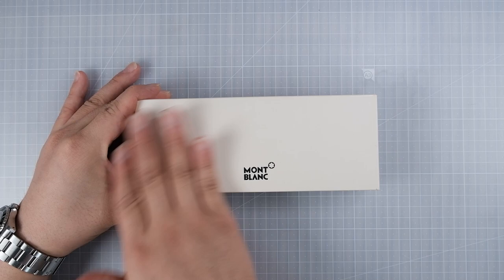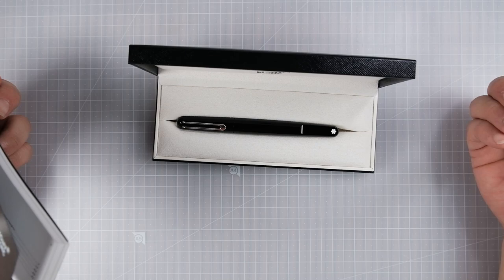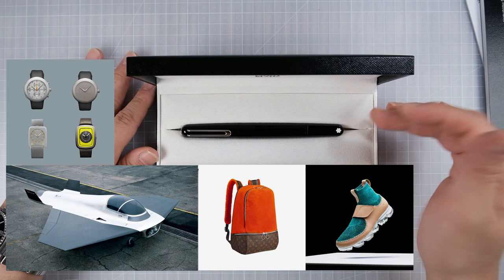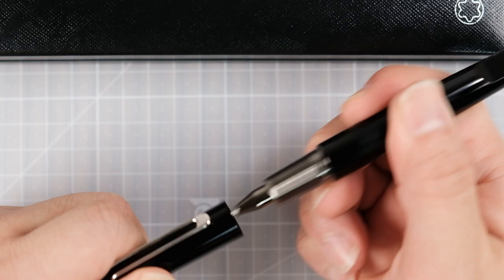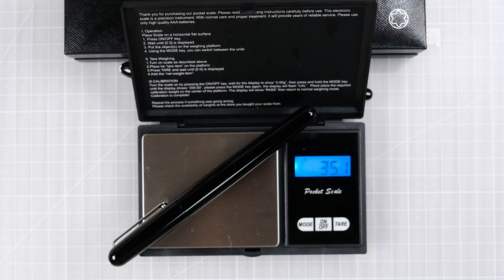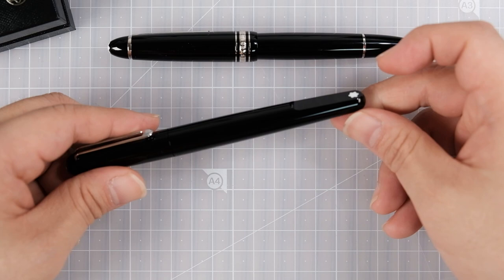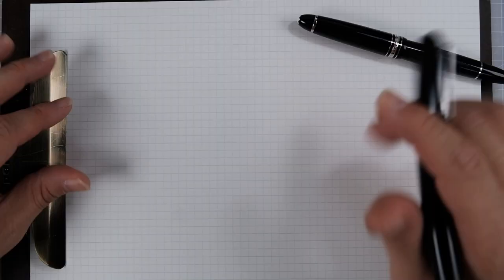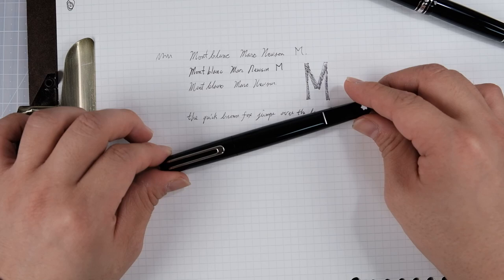[Unboxing] Montblanc M Marc Newson Ballpoint Pen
Hey, this is jun, Today's video is about unboxing

Montblanc M, Marc Newson Ballpoint Pen

It is a very beautiful pen and i just wanted to share with you guys
It is one of the pen I've been seeking for very long time. : ))

Best

Jun